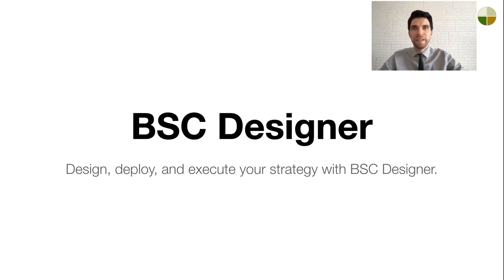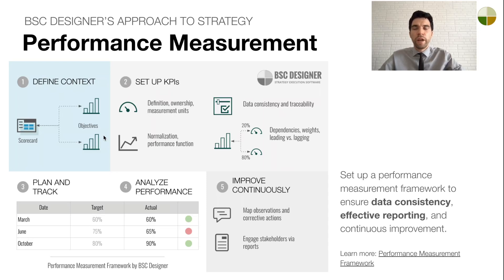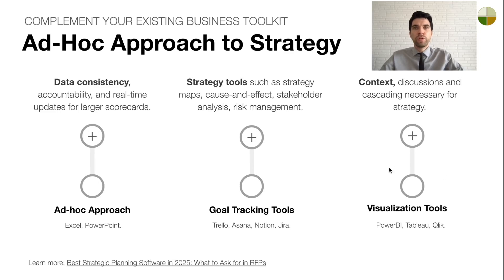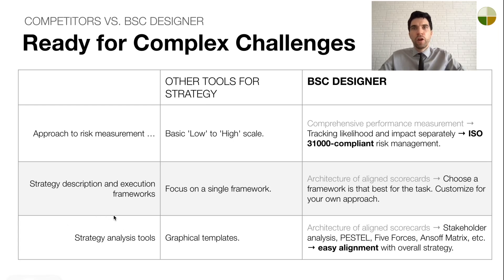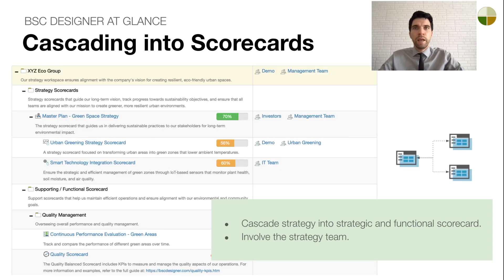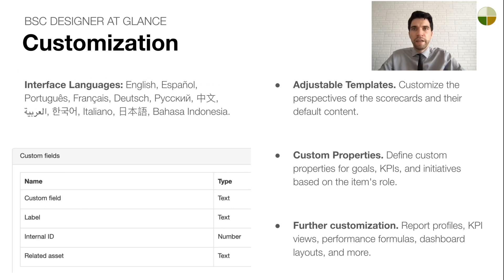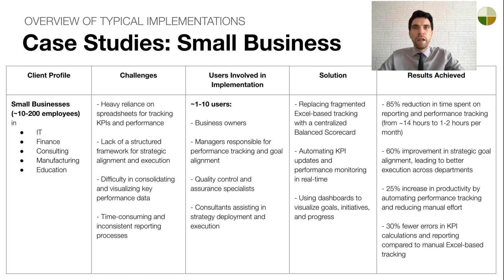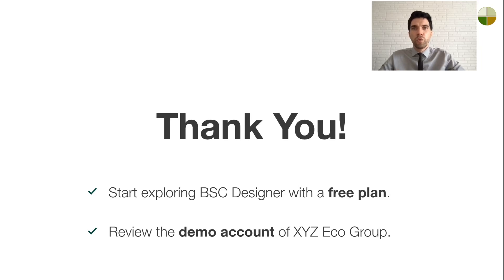BSC Designer – Introduction to Strategic Planning Platform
Discover BSC Designer, a powerful platform for strategic planning and performance measurement. In this video, we explore our approach to strategy execution, KPI tracking, and how our platform compares to other tools.

00:00 – Introduction to BSC Designer
00:45 – Challenges in Strategy Implementation & Our Approach
02:39 – Toolkit: Add-Hoc vs. Specialized Software
03:53 – BSC Designer vs. Other Strategy Tools
06:34 – Platform Overview: Features & Capabilities
08:50 – Pricing & Subscription Plans
09:28 – Implementation Timeline
10:27 – Case Studies
11:50 – How to Get Started with BSC Designer